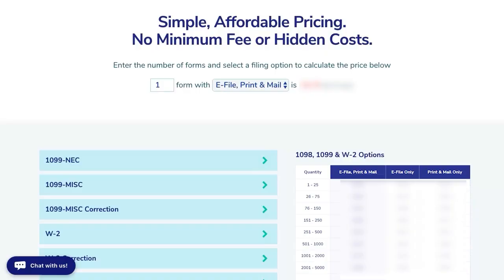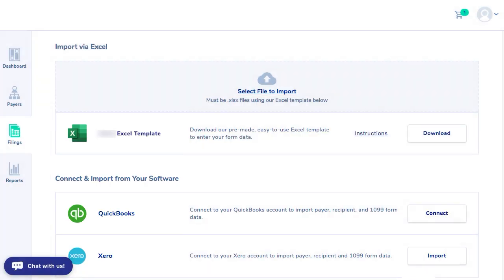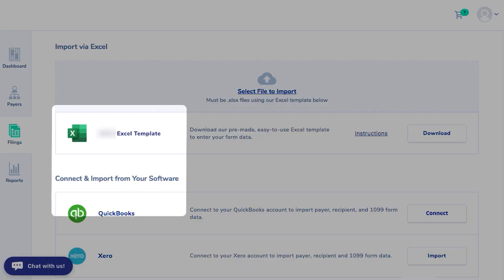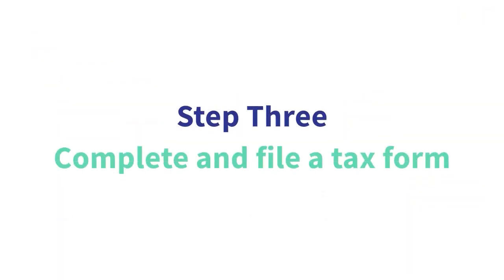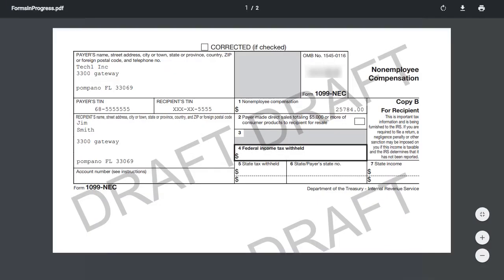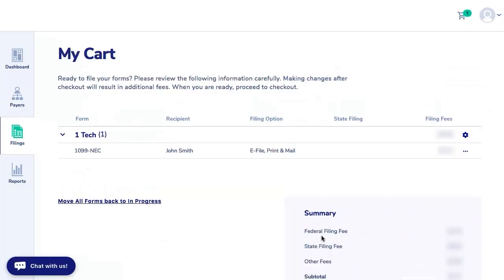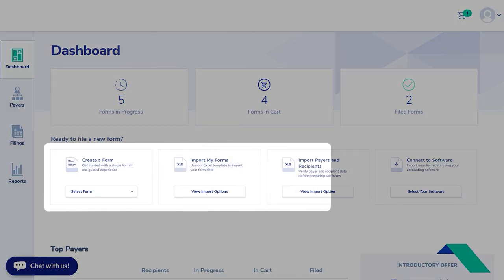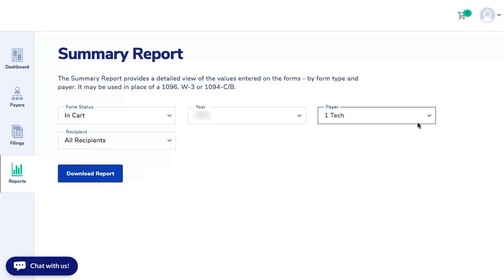How To Use efile4Biz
Prepare and submit your 1099s and W-2s electronically with efile4Biz. We'll help simplify your tax season by making the tax filing process for your W-2s and 1099s more seamless. Follow our step-by-step guide to preparing and submitting your tax forms for e-filing, printing, and mailing.